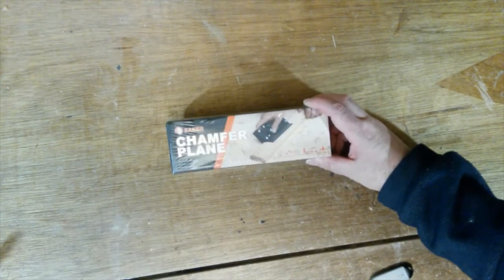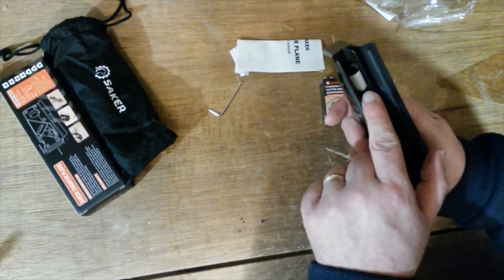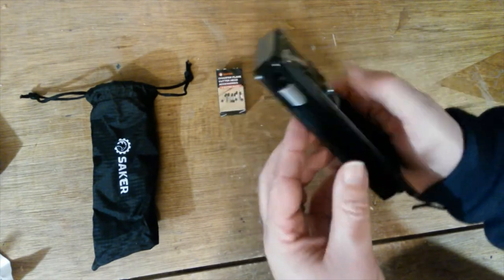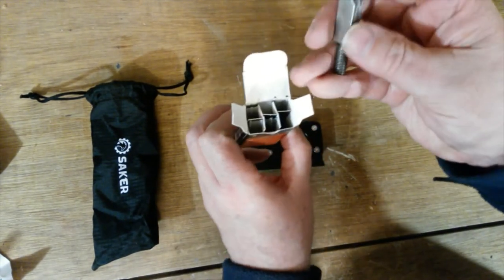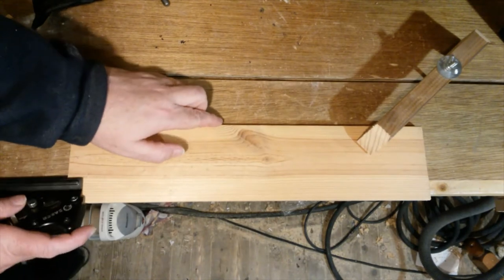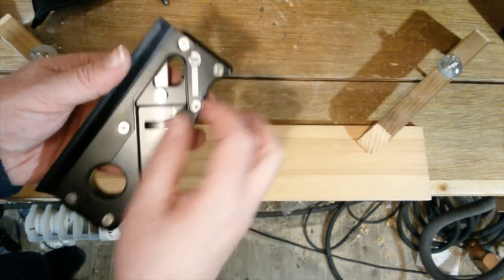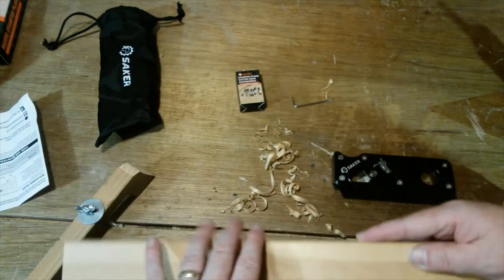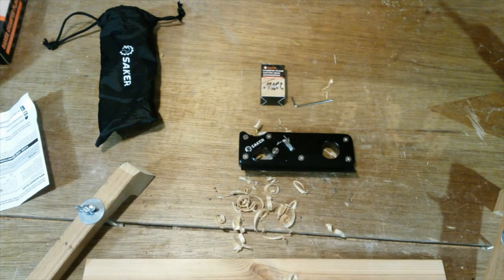Saker Chamfer Plane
This week I'm taking a look at the Saker chamfer plane.